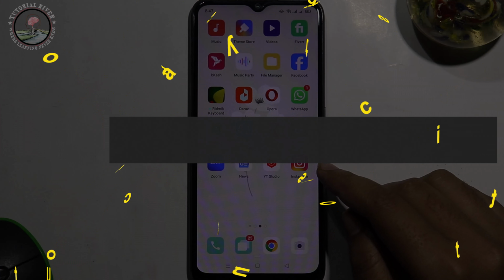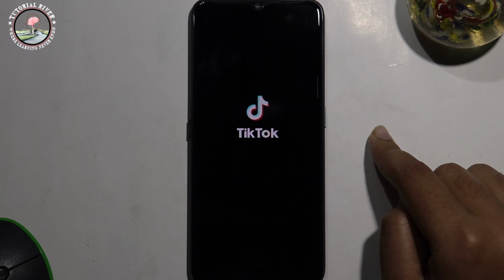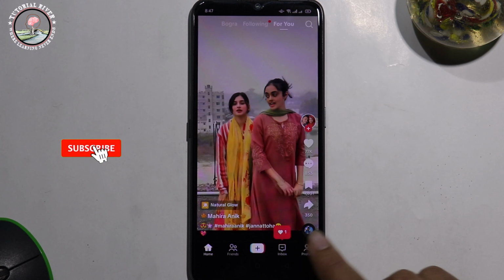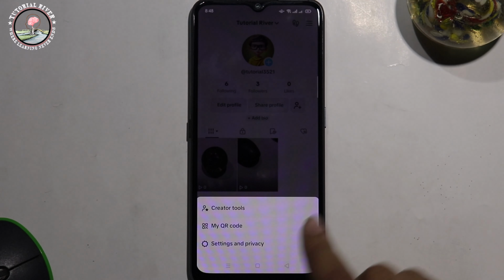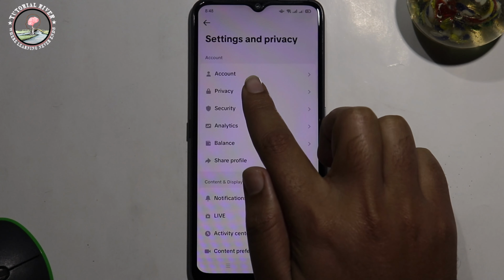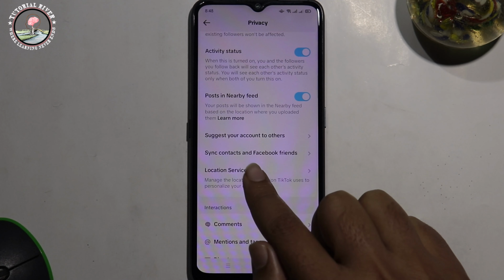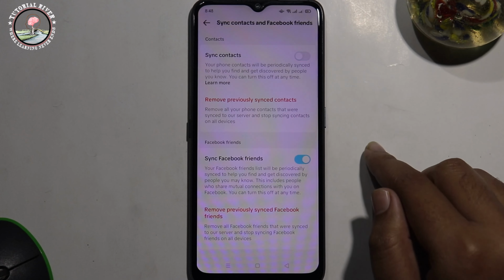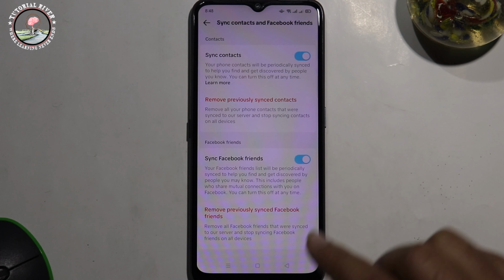How to sync & Unsync contact on Tiktok [Easy]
If you no longer want your TikTok account to sync with your phone contacts, here's how to sync & Unsync contact on Tiktok

Video Parts:
0:00 Info & Intro
0:10 Open TikTok
0:27 Go To Settings & Privacy
0:56 Ending & Outro